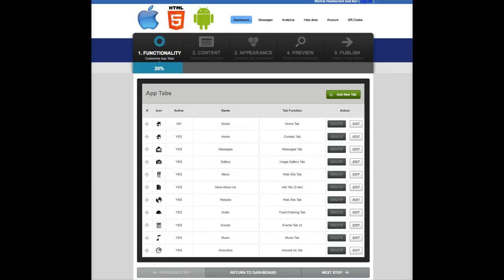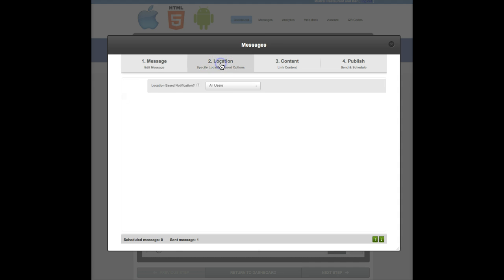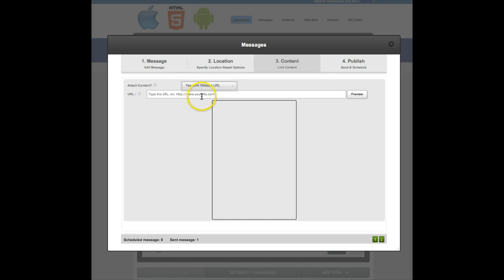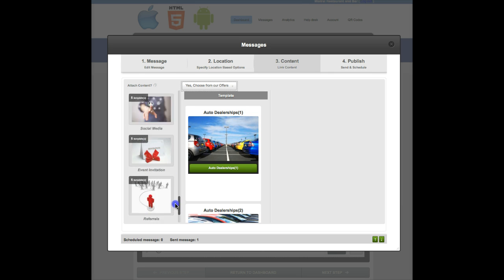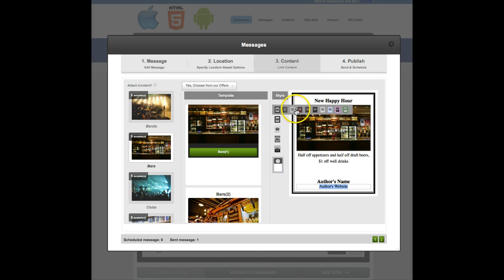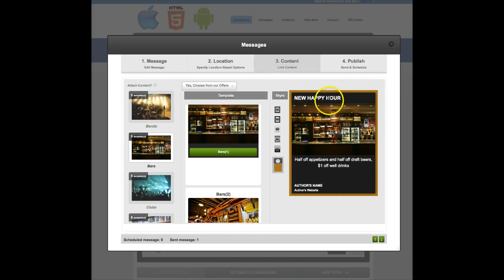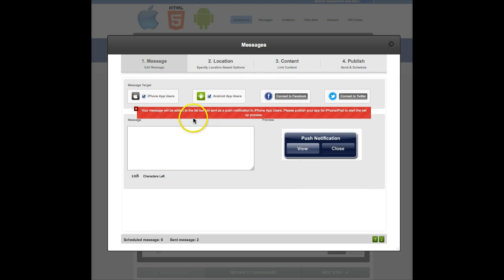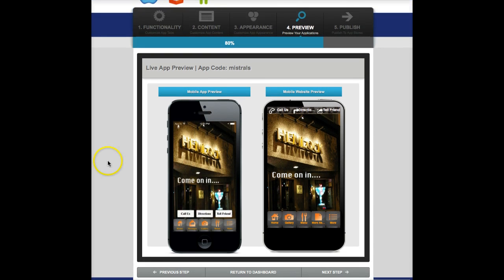Advanced Push Notifications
Call for a Small business Mobile App | 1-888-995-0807 | Advanced Push Notifications